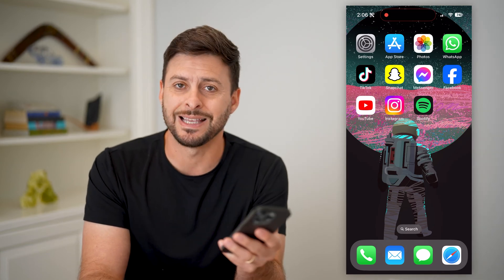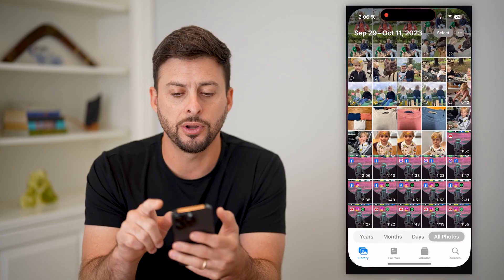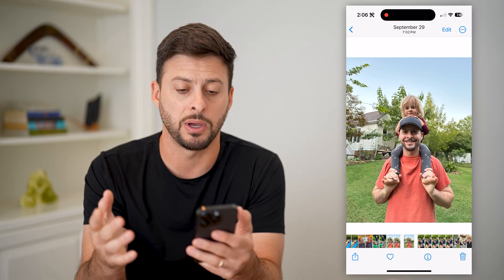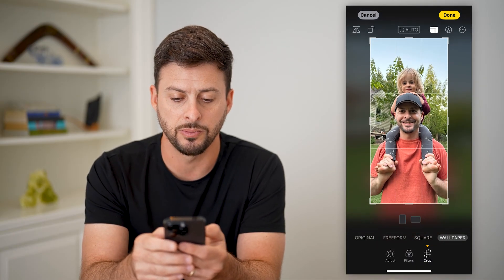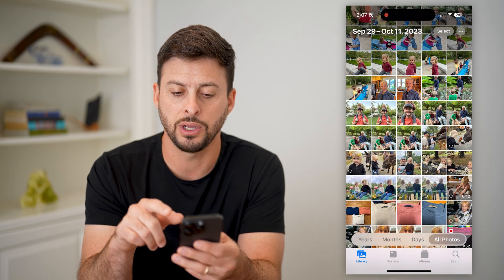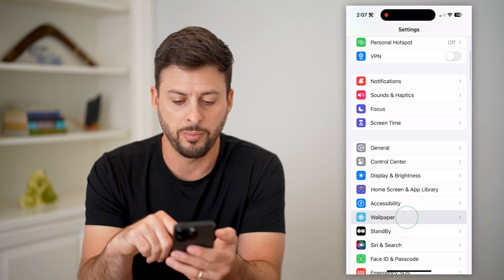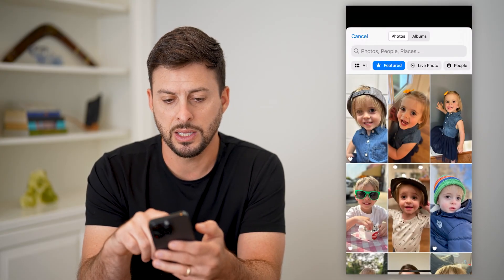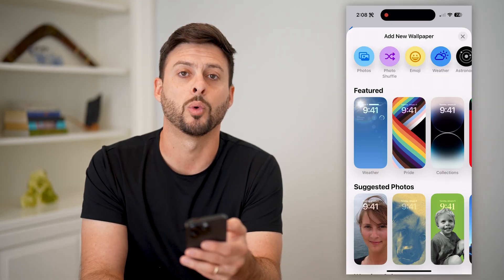How To Make Any Image Fit As Wallpaper On iPhone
Here's how you can make any image fit as your iPhone wallpaper for your Lock Screen and/or your Home Screen.